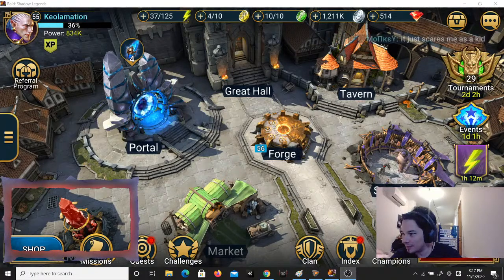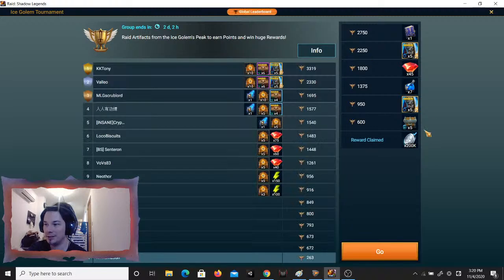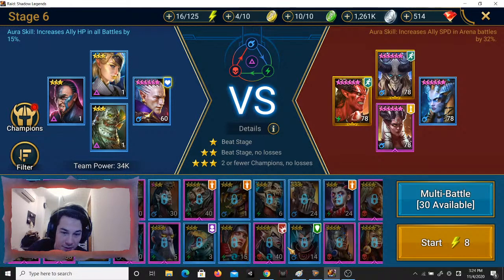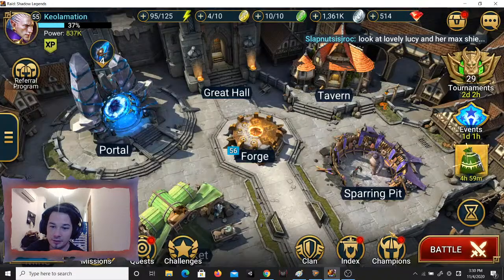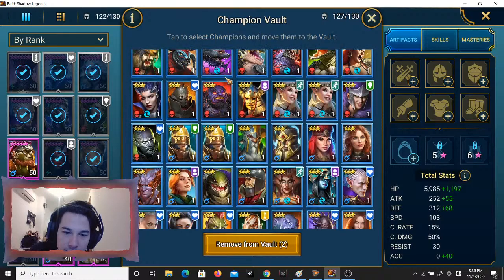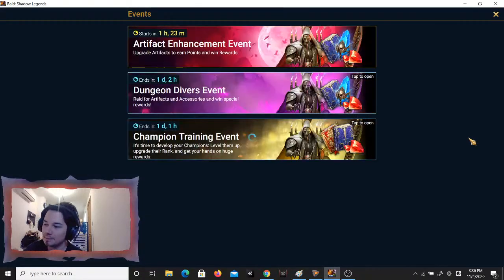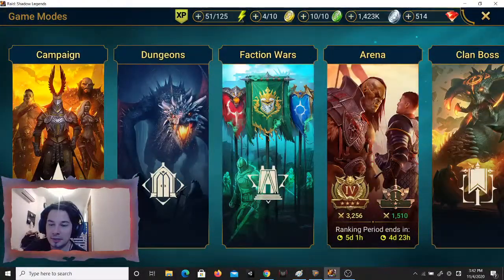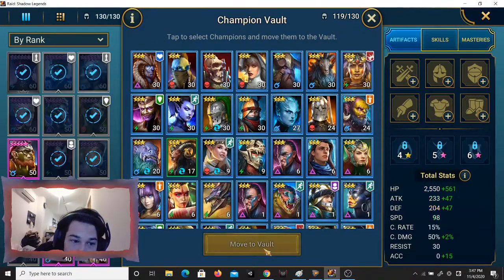RAID | Free-to-play : Champion Training Event made EZ!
I figured out a pretty easy way to rank up champion training and I'll guide you through this method now.

Here's my install link for Raid: Shadow Legends. Get it through this link and both of us will get some free stuff to boost us along!